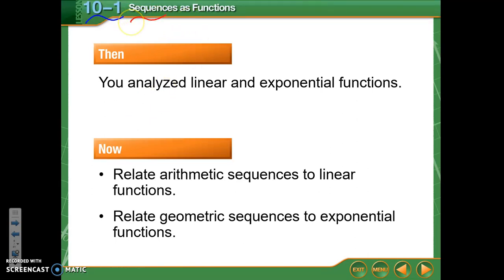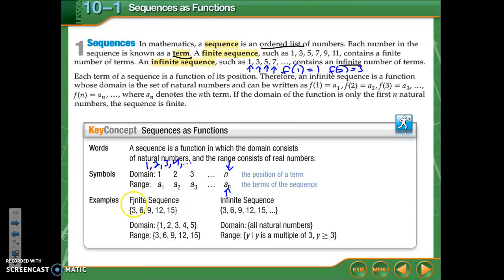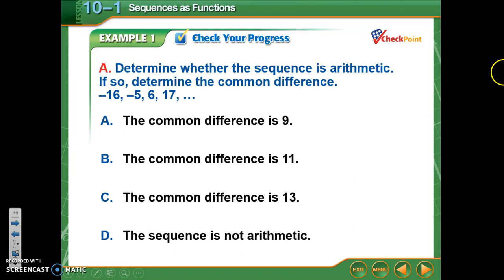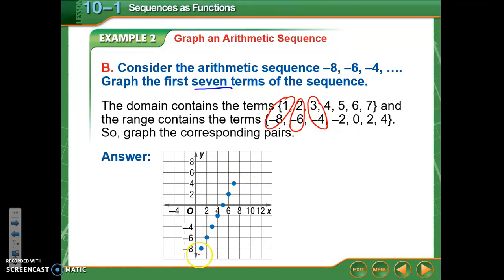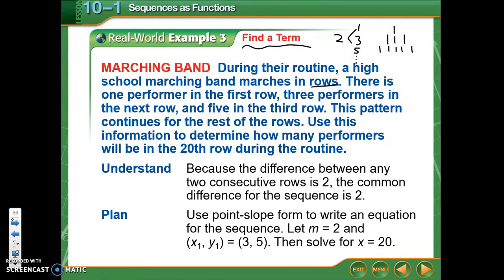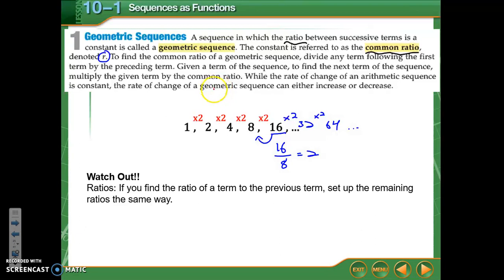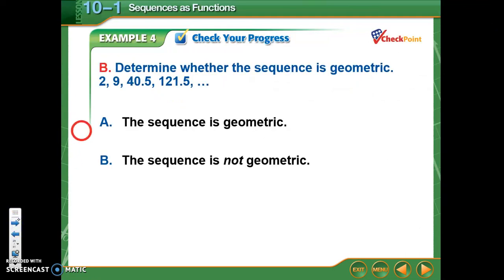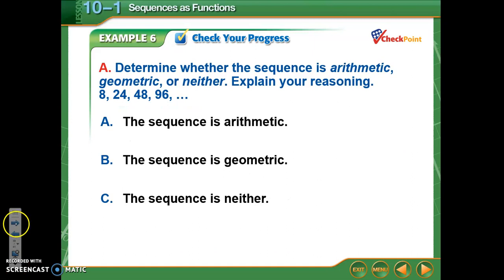10 1 Sequences as Functions